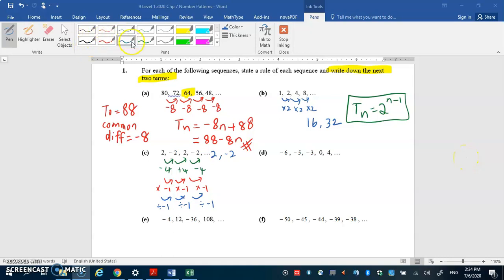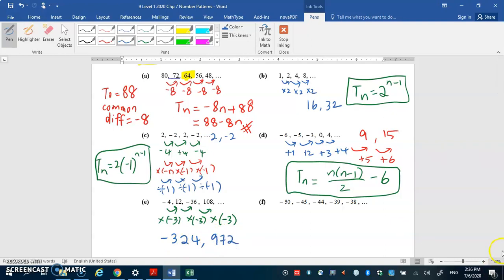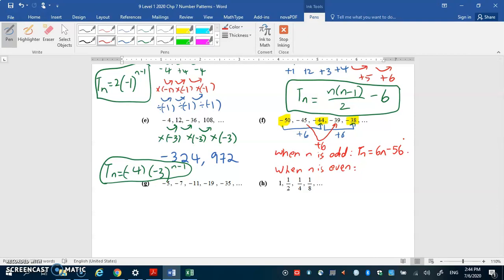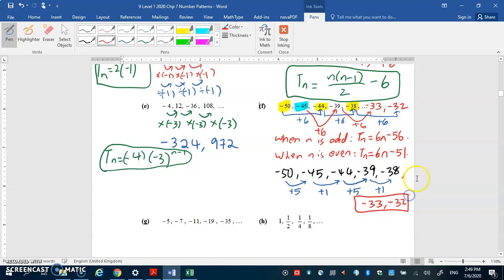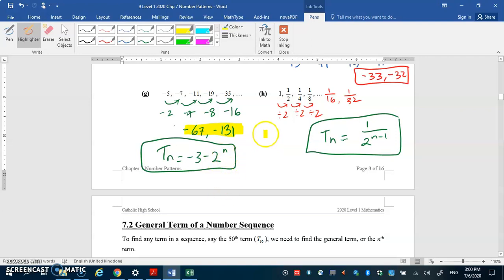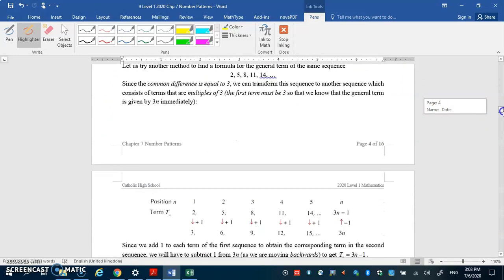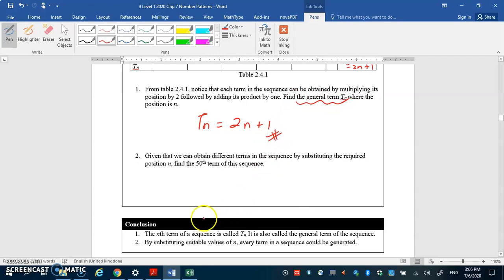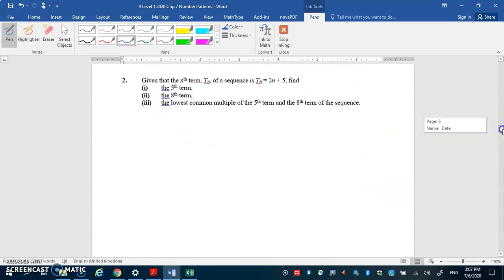2020 Level 1: Chap 7 Number Patterns, Pg 3 - 6